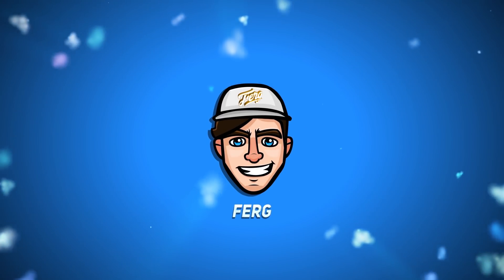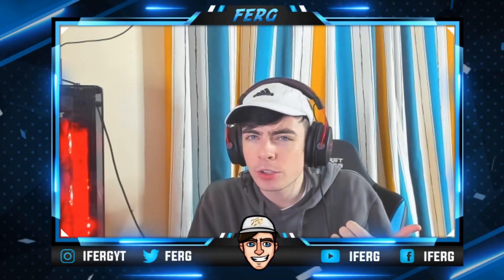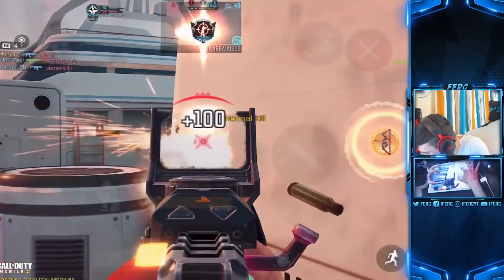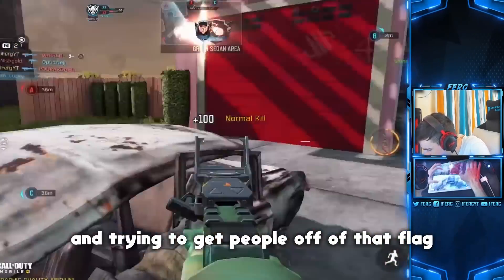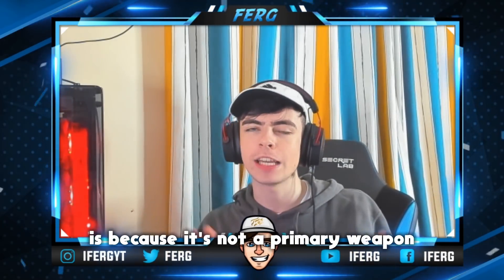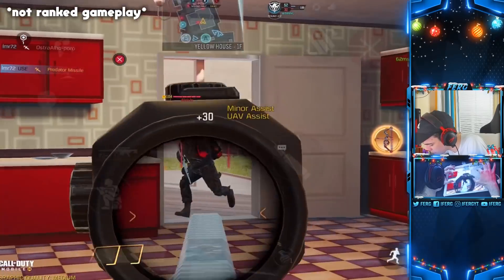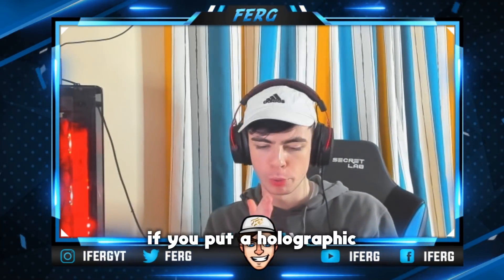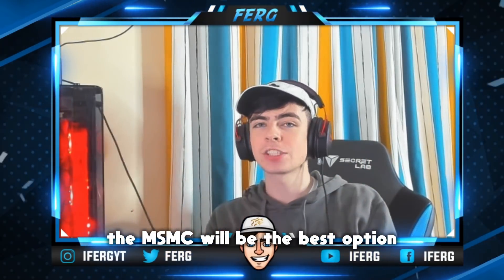TOP 5 BEST GUNS in COD MOBILE (RANKED)